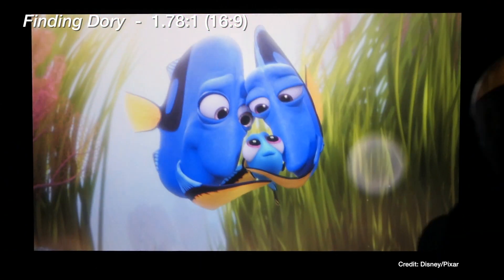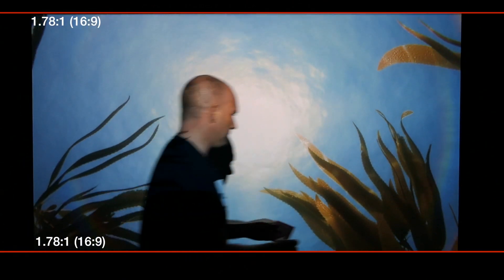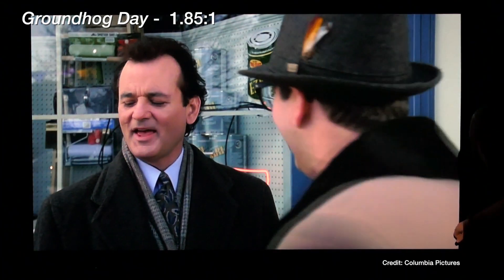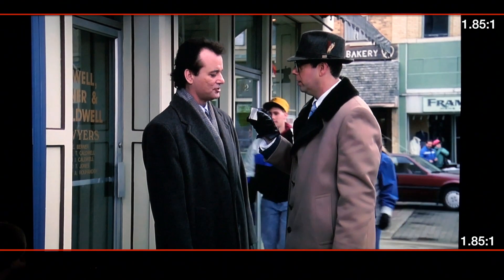Aspect ratios 2.39:1 vs 1.85:1 vs 16:9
Five great tips to get rid of those annoying black bars. In this second episode on aspect ratio, I suggest equipment that will give you the biggest picture and what to avoid.

Weekly tech vibe  |  S1:E13